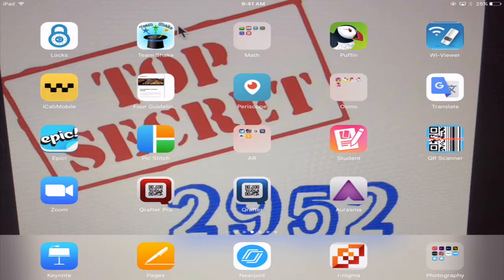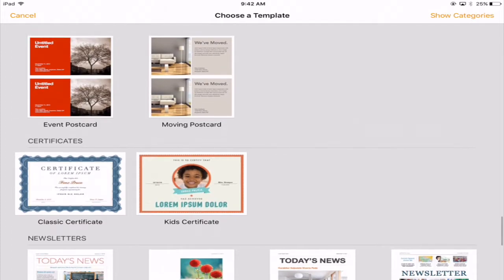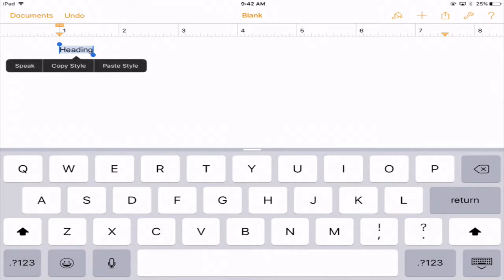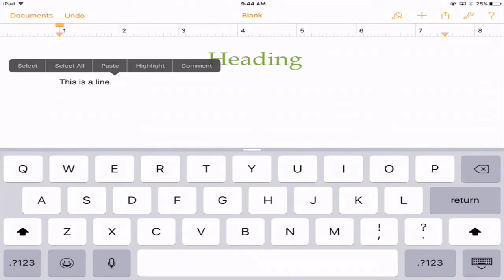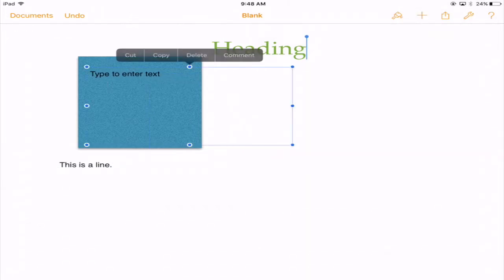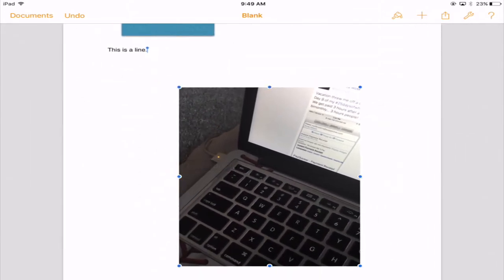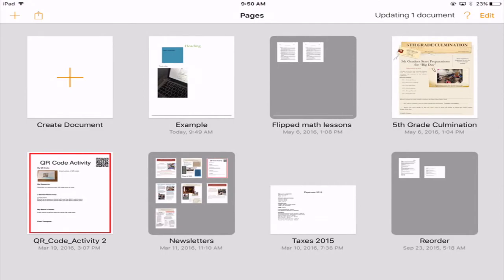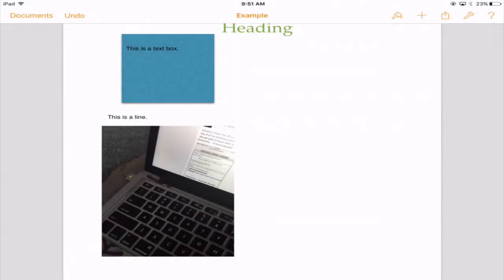Pages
Pages on your iPad Air